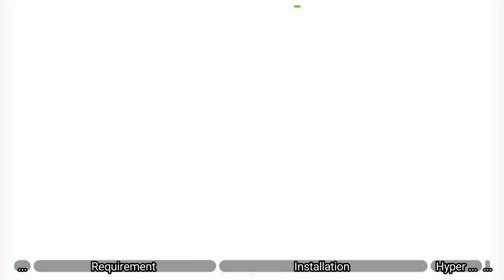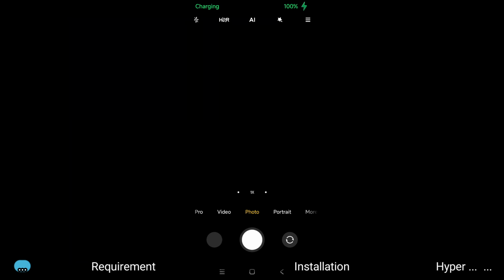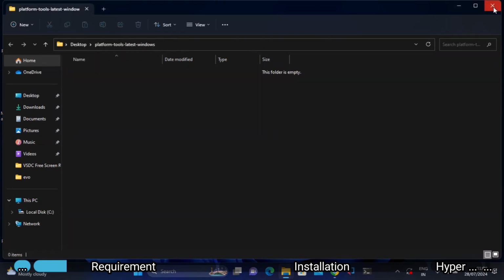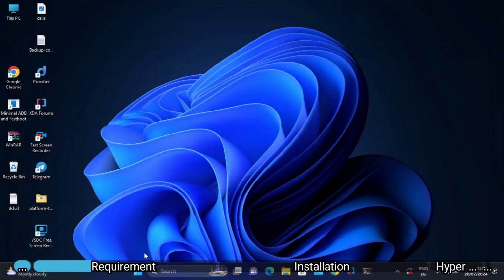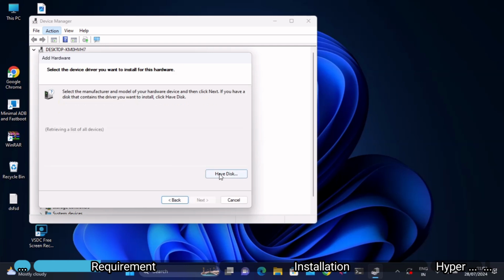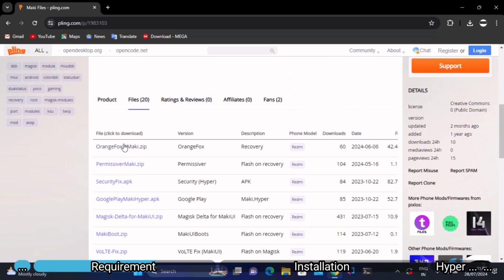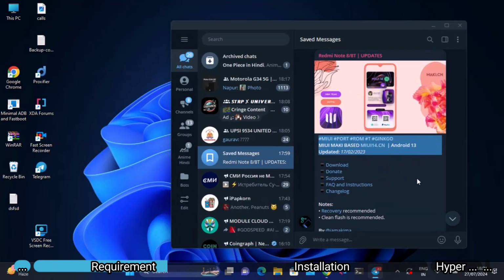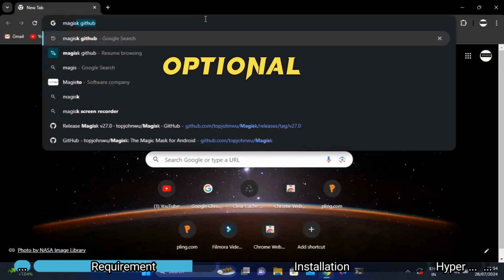How to install HyperOS in Redmi note 8./// MIUI to HyperOS. MIUI 14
1. In this tutorial video, you will learn how to install Hyper os on a Redmi Note 8 device, with a step-by-step guide from transitioning from MIUI to Hyper os. Follow along as we walk you through the process to successfully install Hyper os on your Redmi Note 8.
2. Discover the complete process of installing Hyper os on your Redmi Note 8 in this detailed step-by-step guide. From switching from MIUI to Hyper os, this video will provide you with all the necessary instructions to successfully complete the installation.
3. Learn how to seamlessly install Hyper os on your Redmi Note 8 with this comprehensive step-by-step guide. From transitioning from MIUI to Hyper os, this video tutorial will assist you in successfully setting up Hyper os on your device.
Important Steps:-
Reboot to Recovery & Wipes on:
- Dalvik / ART Cache
- Cache
- System
- Vendor

Now go to your files and flash one by one:

- Flash CN Firmware
- Flash Maki.CN ROM
 -Flash Magisk
 - Flash DFE
 - Format Data type yes
- Reboot System

Note 1:
- You will be at Redmi logo for some minutes, don't worry about. You need to wait the MIUI By Maki bootanimation.

Note 2:
- If it didn't boot, flash Permissiver
 - If still don't boot, flash Ryzen or Quicksilver  kernel

Note 3:
- Enabling Google Play, go to Settings - Accounts & Sync - Google Play Services and turn it on

Note 4:
- Please, don't use notch killer on dev options

All links :-
In comment section

Keywords

how to install hyper os in redmi note 8,
how to install hyperos in redmi note 8 pro,
how to install hyperos in redmi note 8,
how to install miui 14 in redmi note 8,
how to install miui 13 in redmi note 8 pro,
how to install software in redmi note 8,
root redmi note 8 pro miui 12.5.8,
how to change hz in redmi note 8,
how to install miui 13 on redmi note 8 pro,
install miui 14 on redmi note 8,
redmi note 8 pro how to root,
miui 12.6 redmi note 8,
redmi note 8 key setting,
miui 12.5.2.0 redmi note 8 problem,
how to install miui 14 on redmi note 8,
how to install miui 13 in redmi note 8,
how to install miui 13 in redmi 8,
how to install miui 14 in redmi 8,
how to install pixel recovery in redmi note 8,
install miui 14 in redmi note 8 pro,
install twrp in redmi note 8,
otg setting in redmi note 8 pro,
how to install android 13 on redmi note 8,
otg option in redmi note 8 pro,
redmi note 8 60hz display settings
custom rom evolution x redmi note 8,
custom rom evolution x redmi note 8 pro,
cara pasang custom rom evolution x redmi note 8 pro,
cara pasang custom rom evolution x redmi note 8,
evolution x rom redmi note 8 pro,
evolution x rom redmi note 8,
k20 pro custom rom evolution x,
evolution x redmi note 8 android 13,
rom evolution x redmi note 8